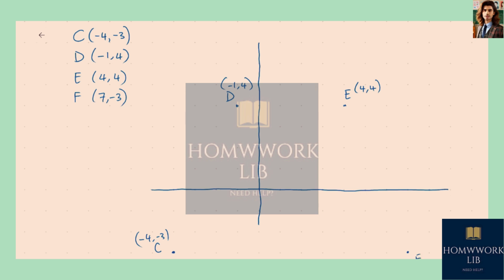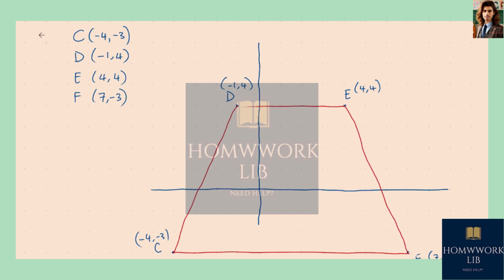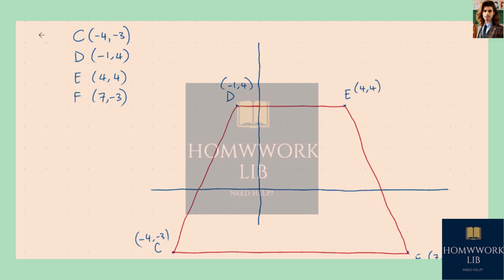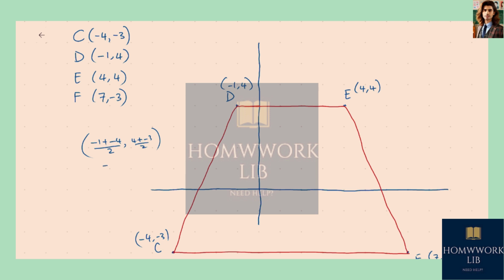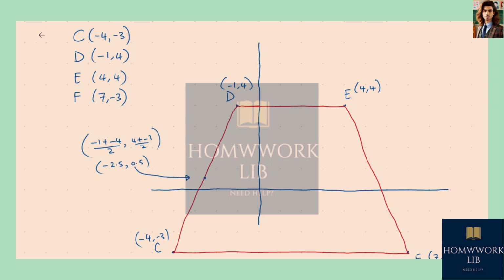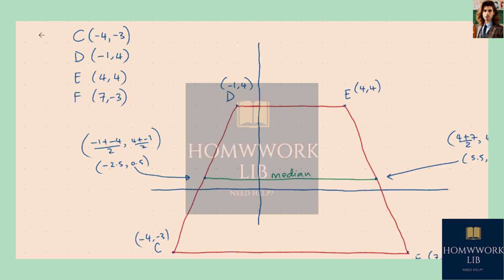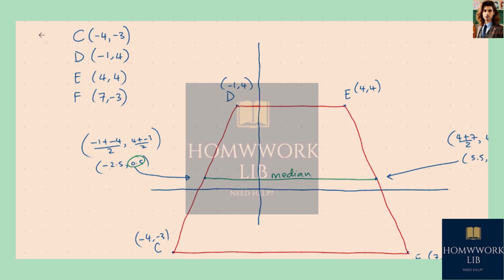[Math] Find the midpoints of the legs, then the length of the median of the trapezoid with vertices